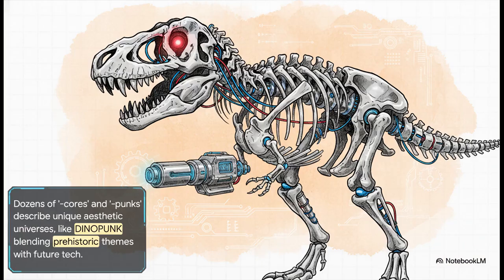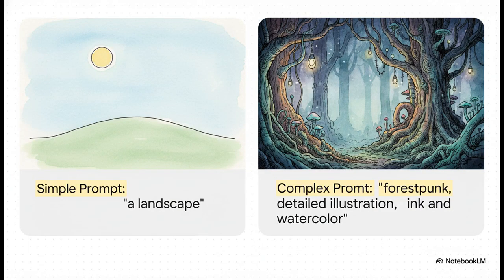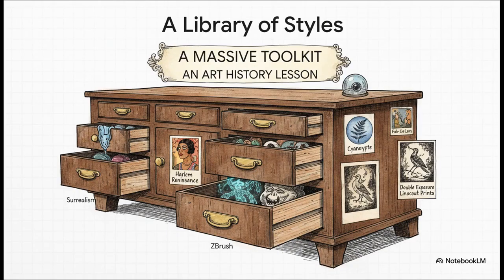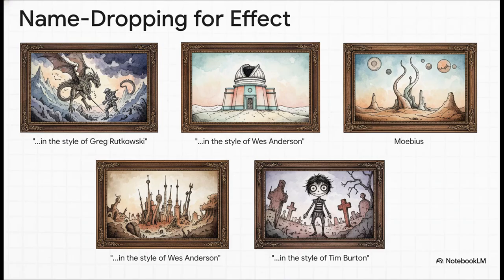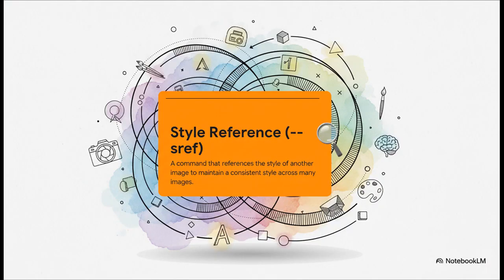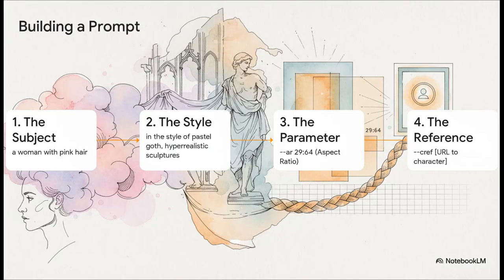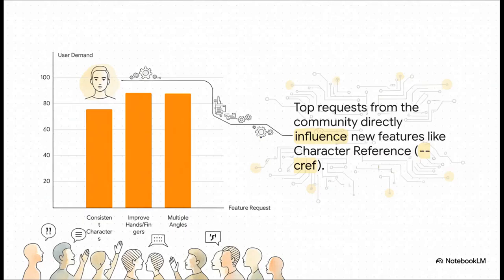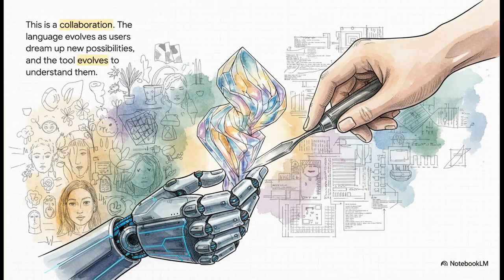The Language of AI Art Prompting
The Language of AI Art Promptingvvvvvvvvvvvv